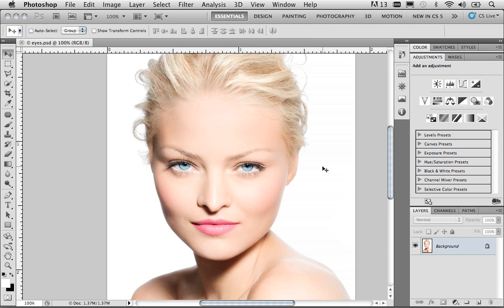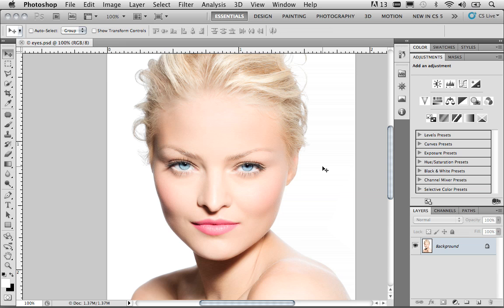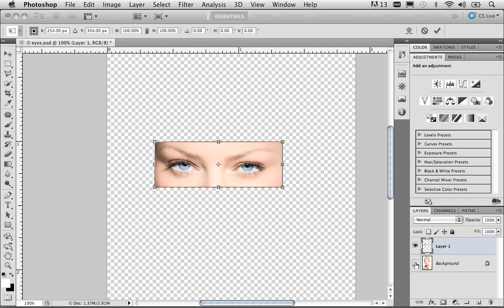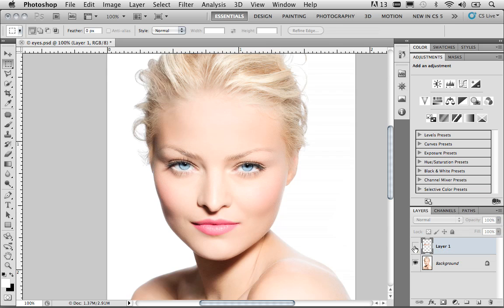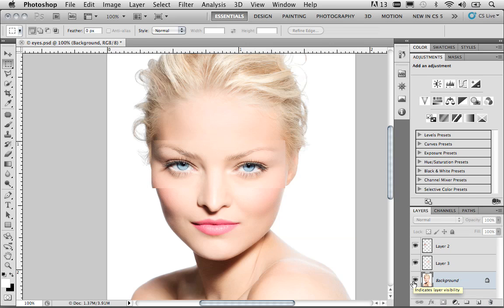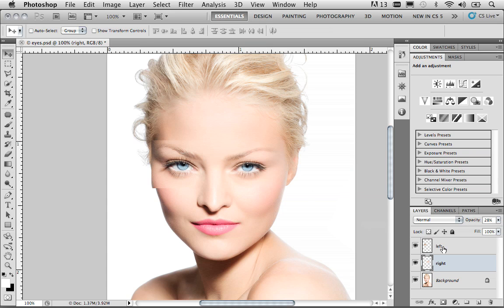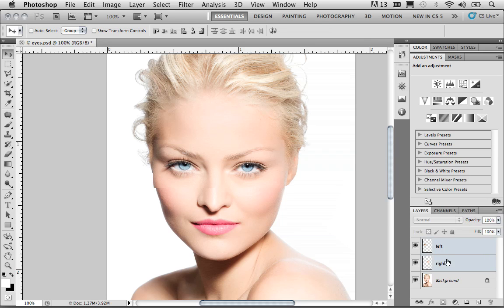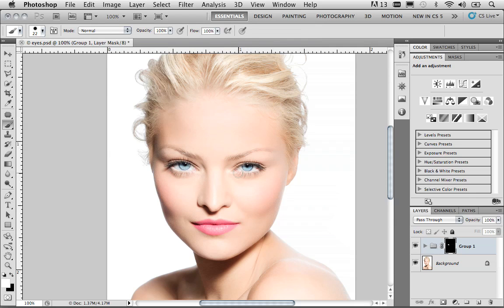Photoshop Tricks - Dramatic Eyes